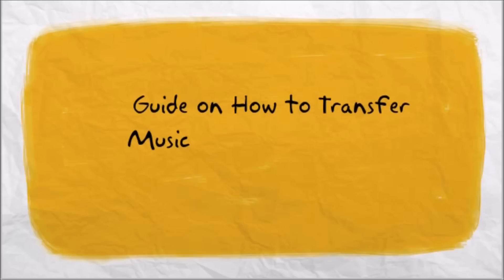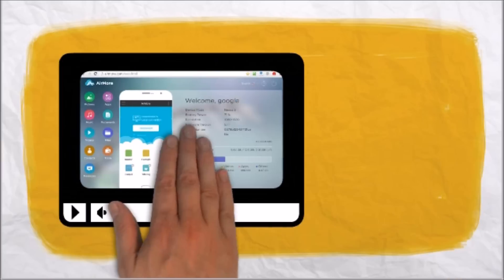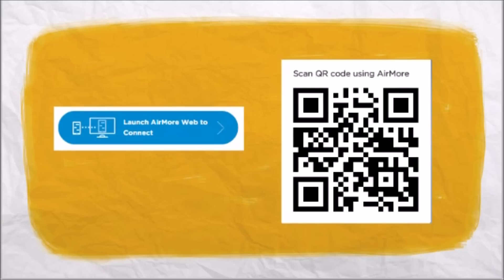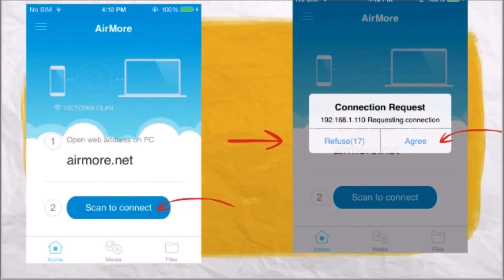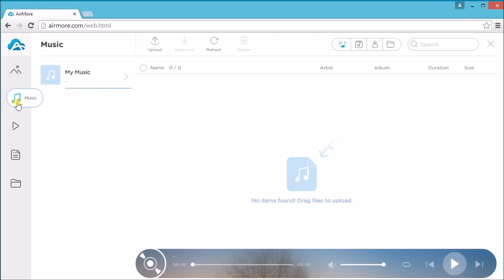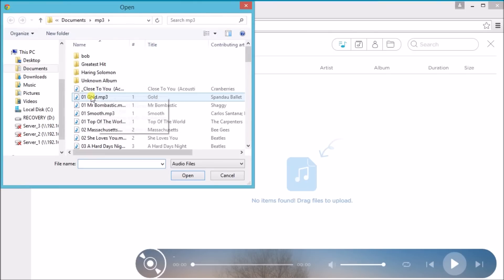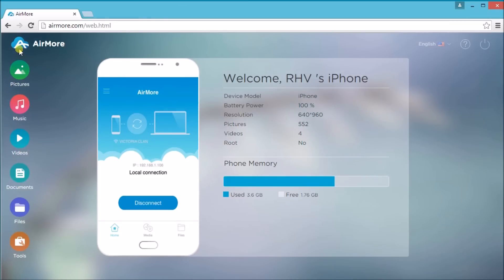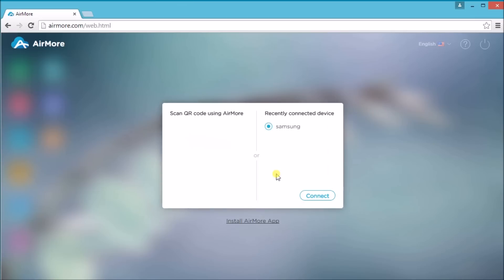How to transfer music from PC to iPhone 6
This video shows us how to easily transfer music file from PC to iPhone 6 using AirMore. AirMore is an application which allows users to manage all their phone's files including music. This can be used in a very very eay way. Just simply connect using a WiFi connection.